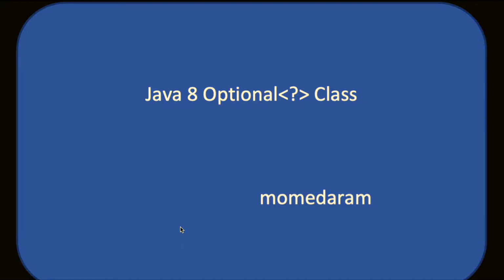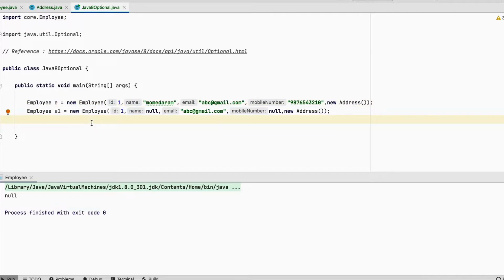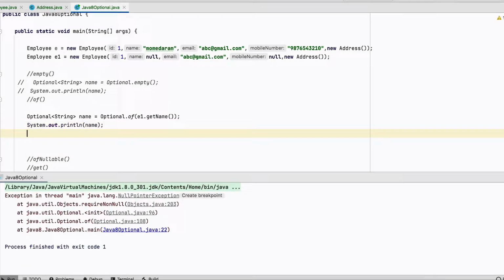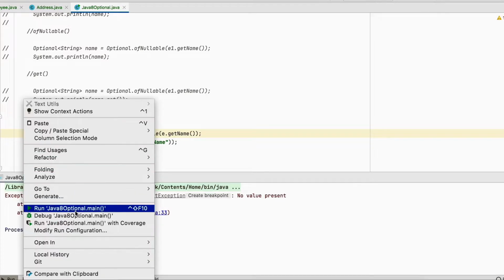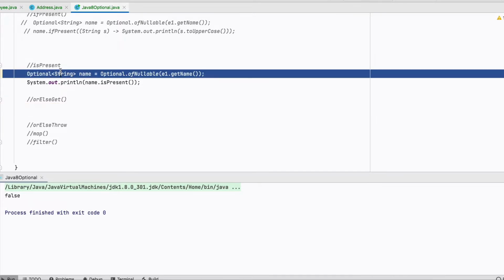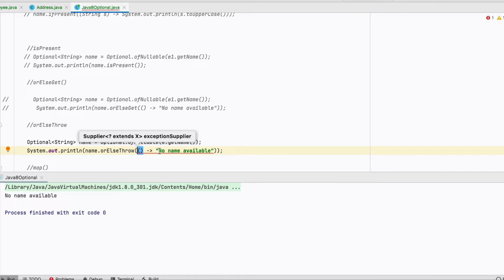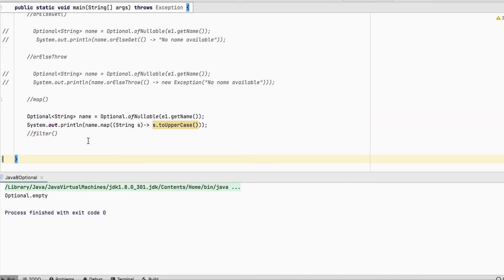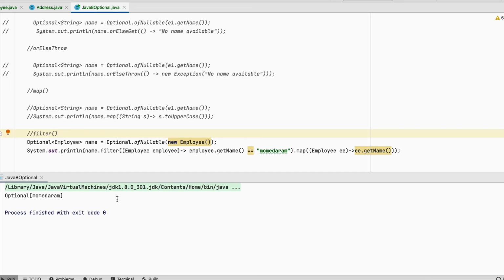Java 8 Optional class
This video will helps us to understand why optional class is needed and its methods.